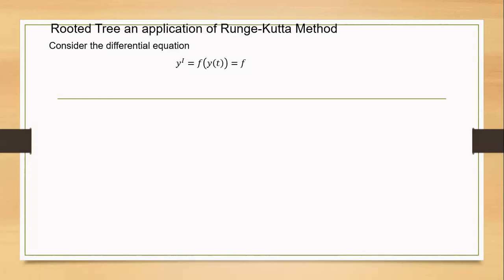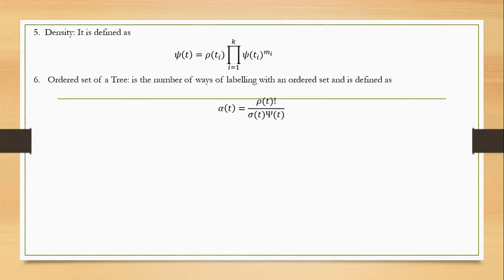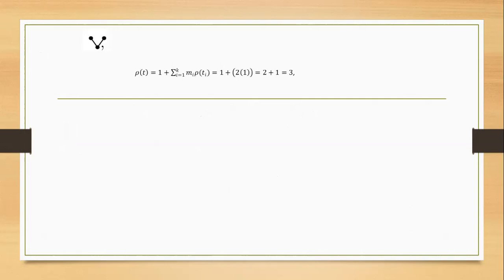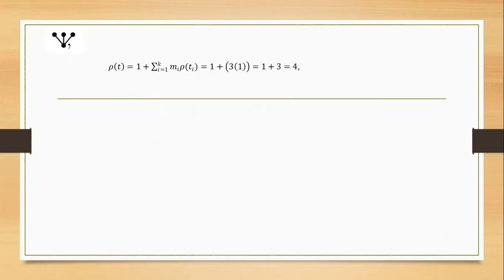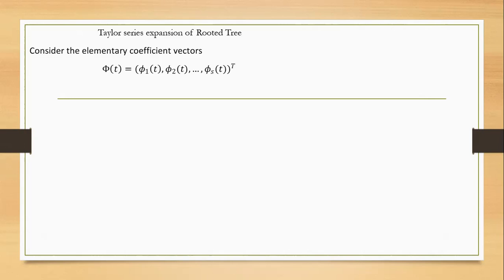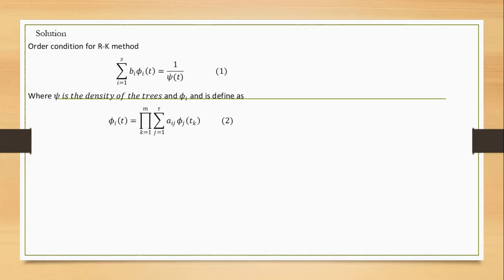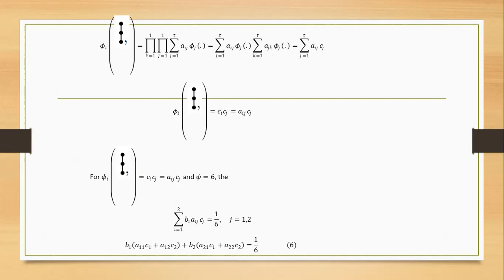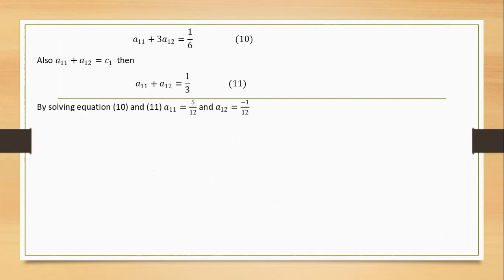Rooted Trees an application to Runge-Kutta methods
This video explain how to use rooted trees to derived R-K methods. it is very difficult to use ordinary Taylor series expansion to derive implicit Runge-kutta methods but with the help of rooted tree then it make it more easier.